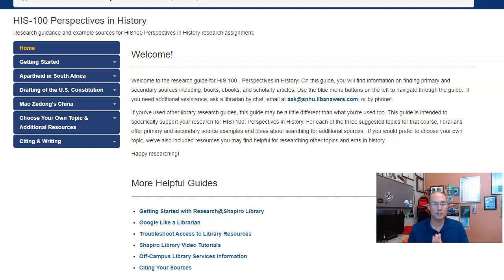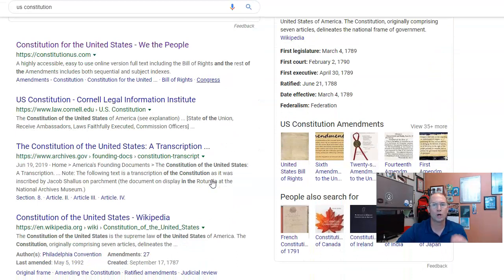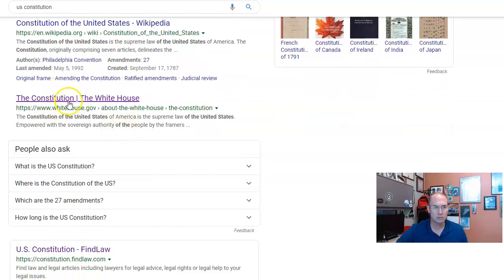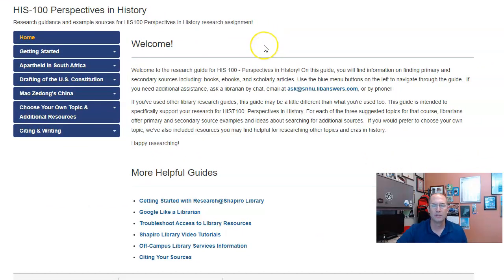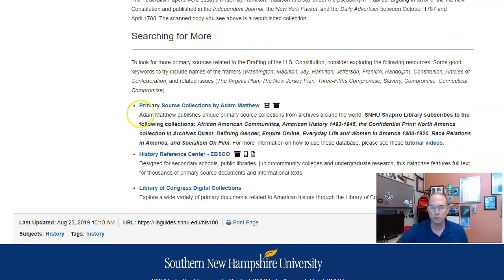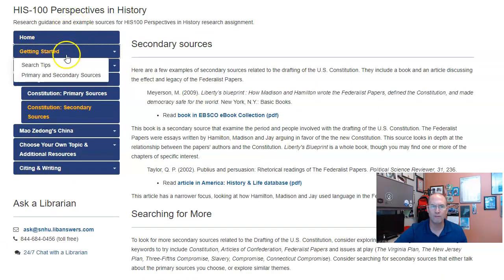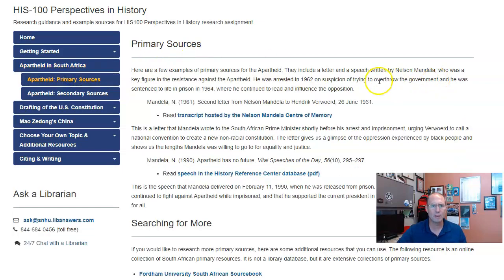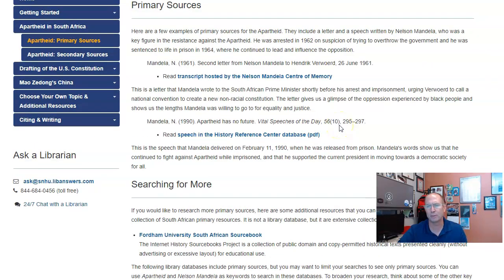Overview of HIS100 Guide SNHU